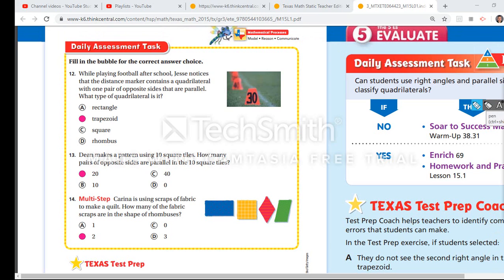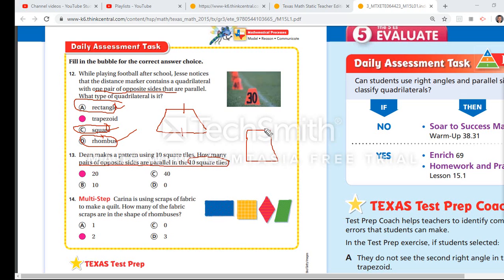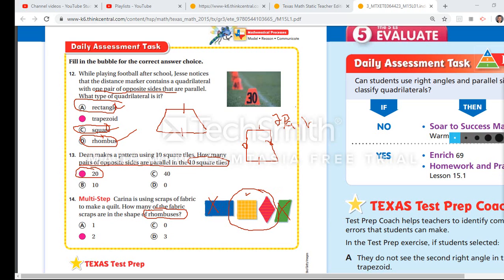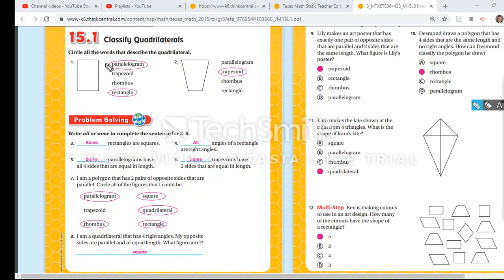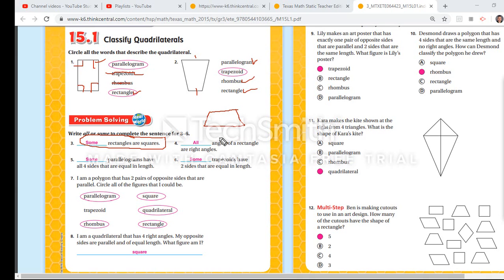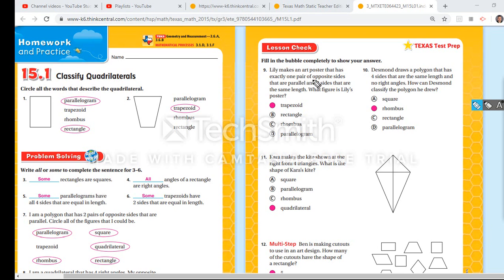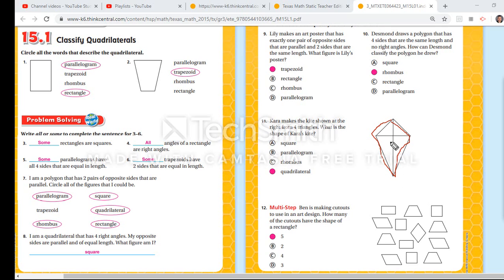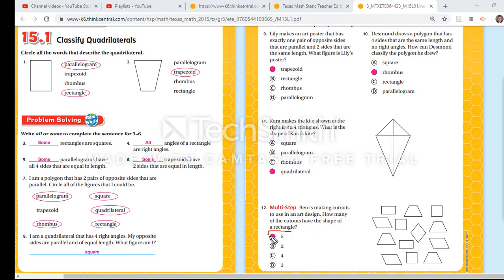15 1 Go Math Homework Review